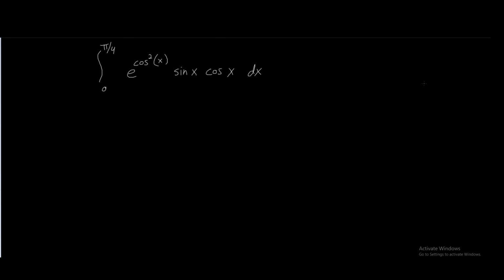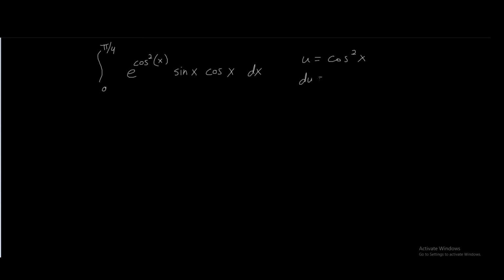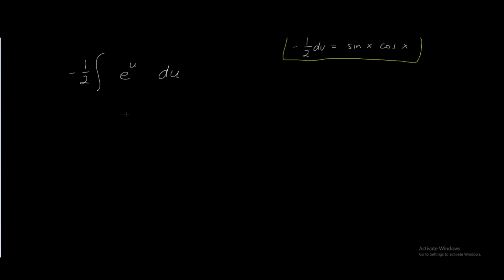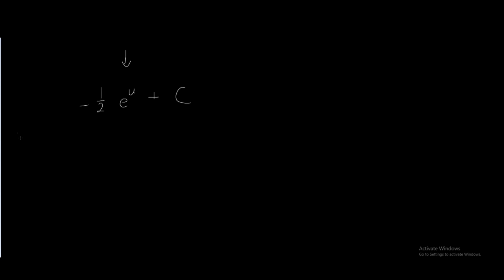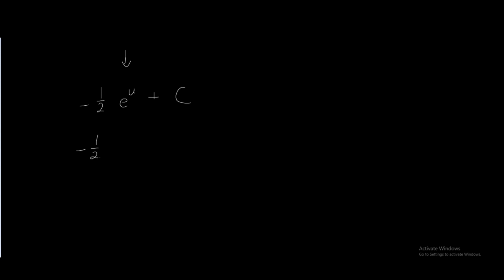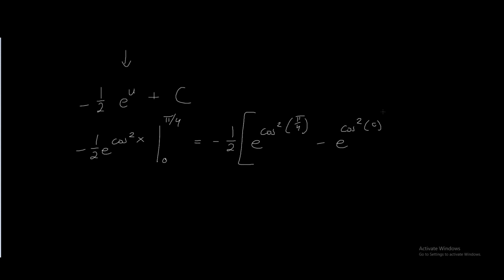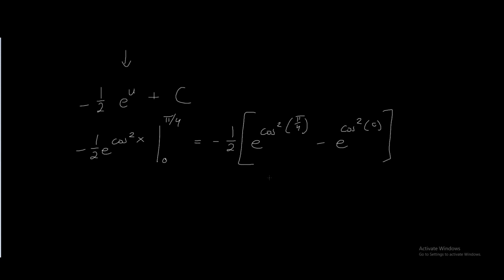Integral Practice! Exponential U substitution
In this short video we quickly solve the integral of e^(cos^2(x)) * sin(x)*cosx
by utilizing u-substitution to simplify the integral. Familiarize yourself with integration by doing practice problems.